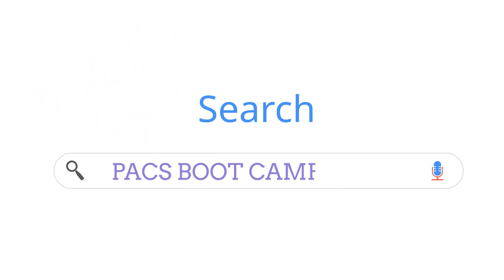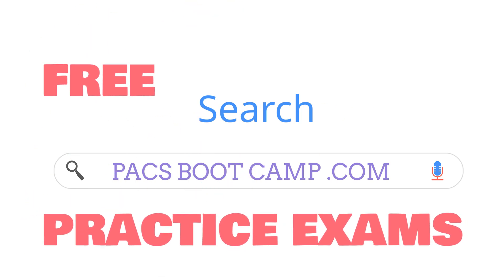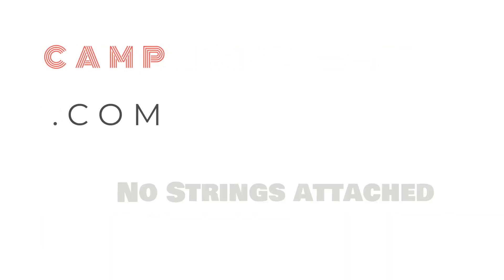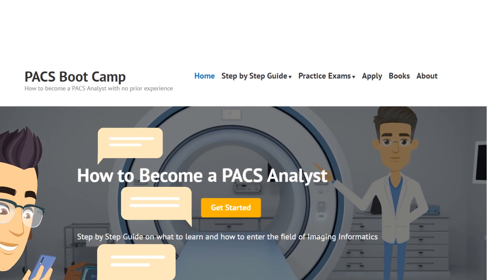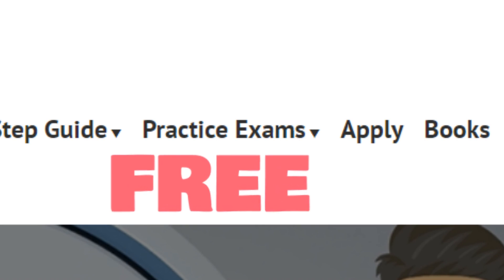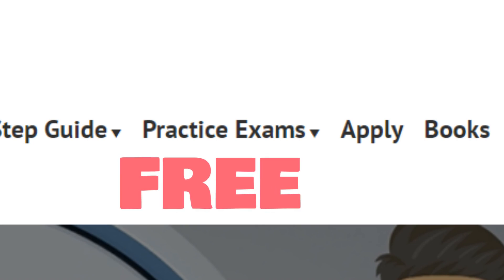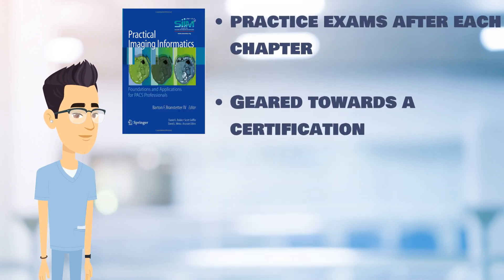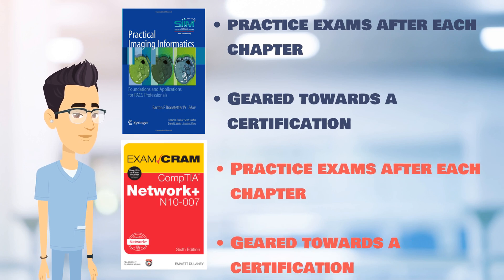How To Get PACS Certification - CIIP Practice Exams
The exams can be used to prepare for some of the PACS certifications such as the the American Board of Imaging Informatics (ABII) exam.